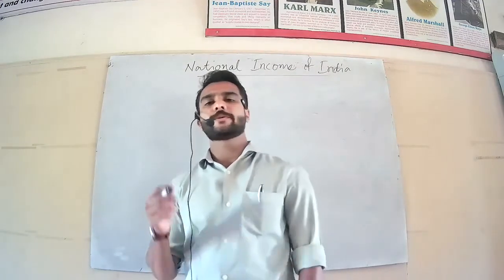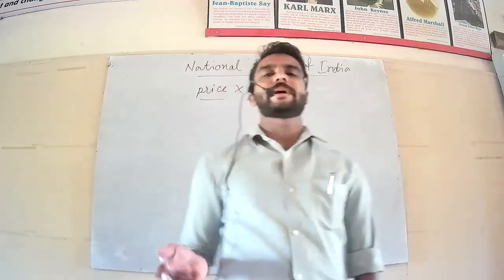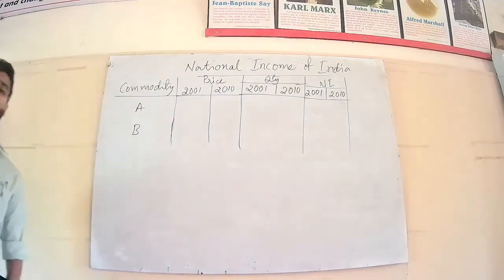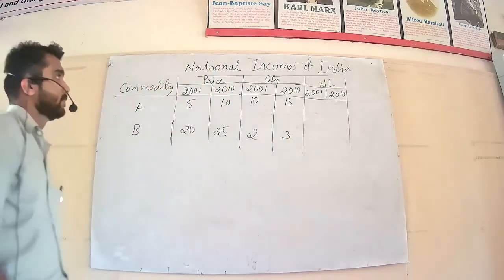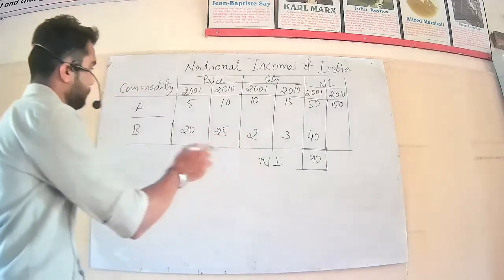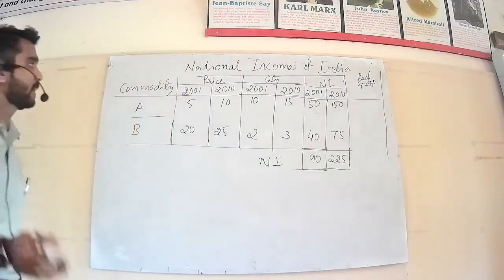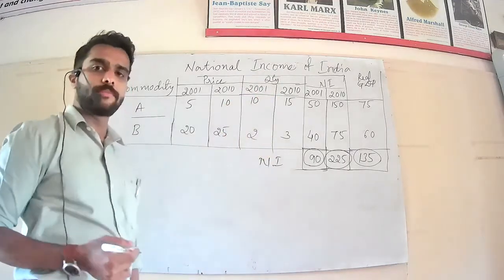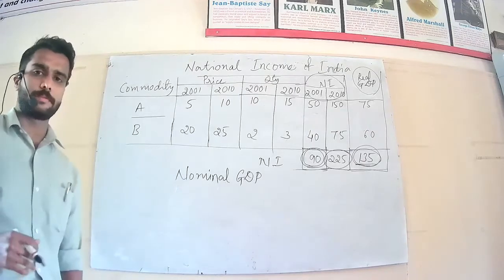Indian economy- Unit 2- 5th sem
Prof . Pratap Hegde, adjustments in GDP calculations